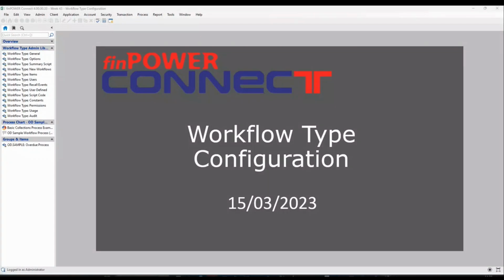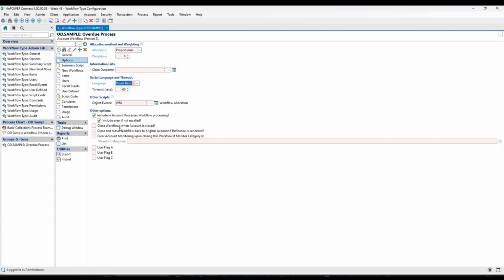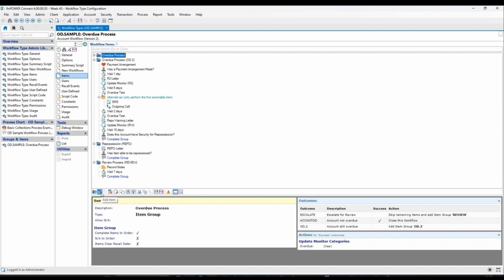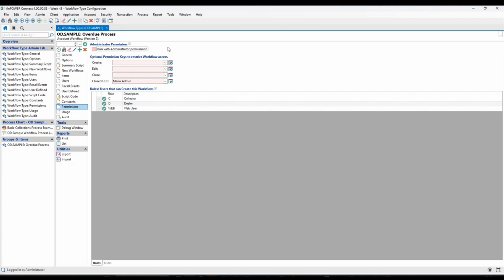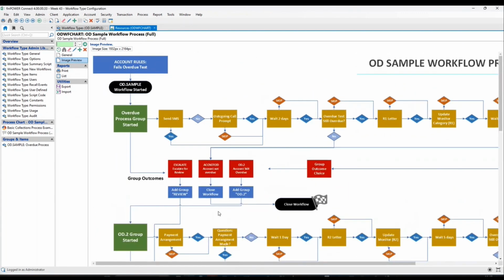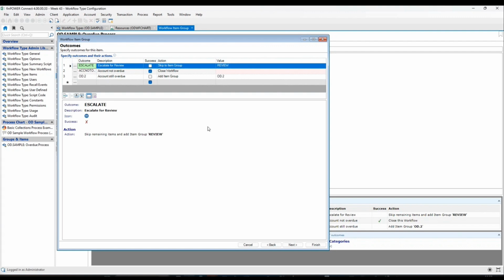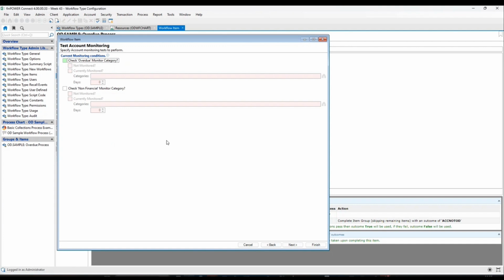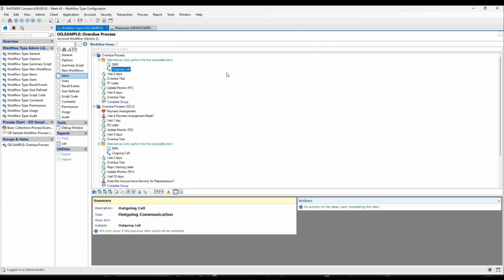43. Workflow Type Configuration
Helpful Links:
Help Brief Overview